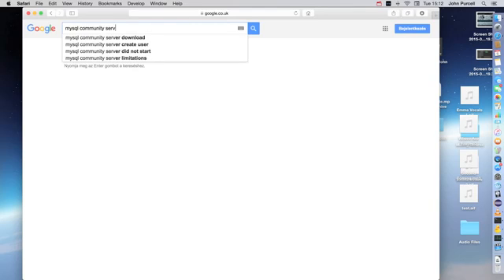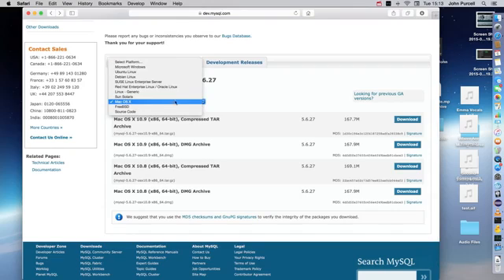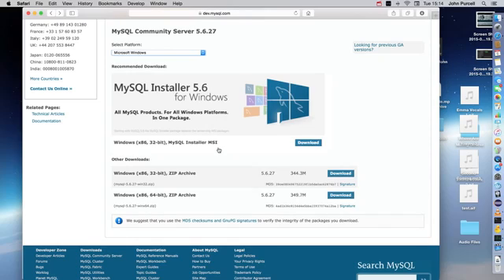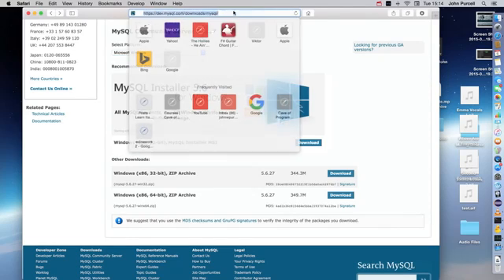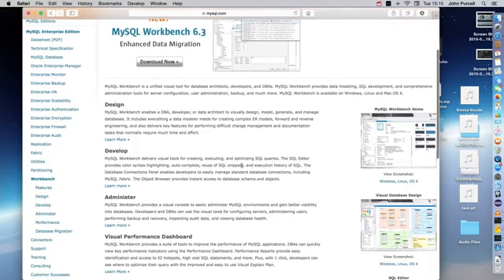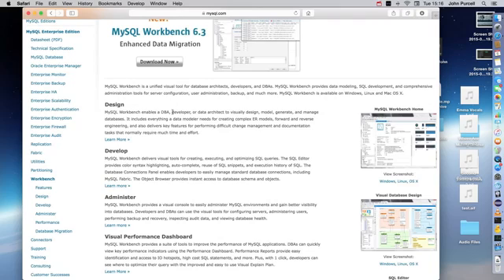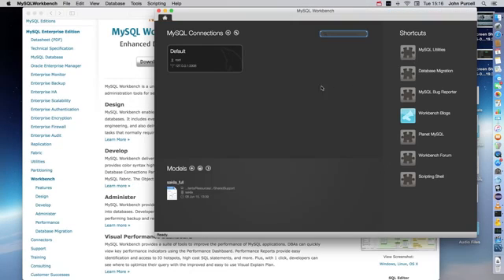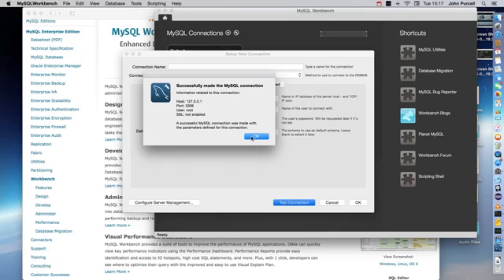MySQL for Beginners Part 2 Installing MySQL and the Workbench java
A tutorial is all about My SQL in JAVA